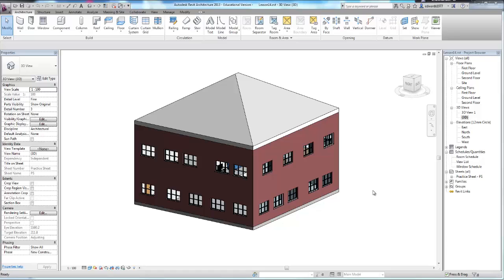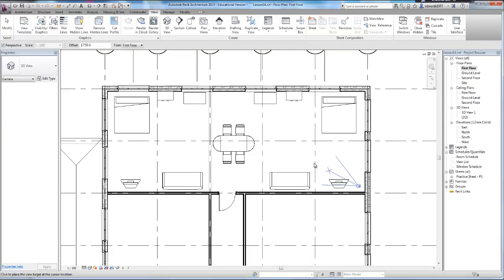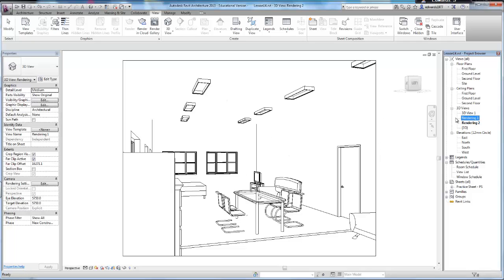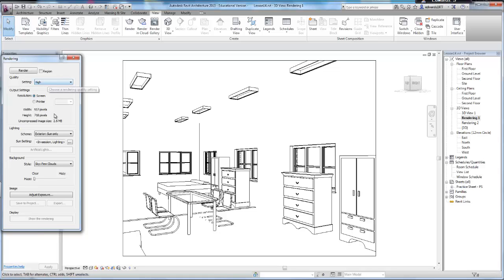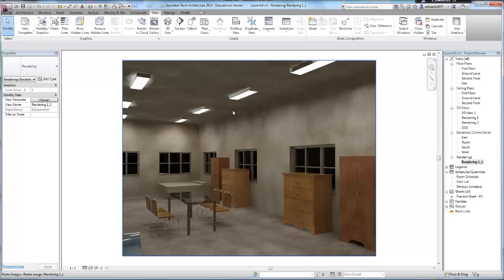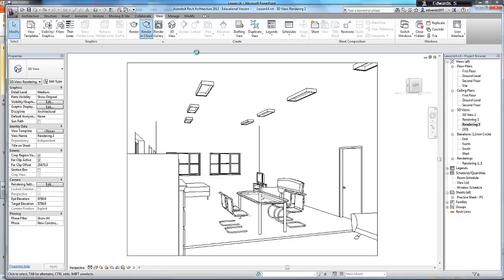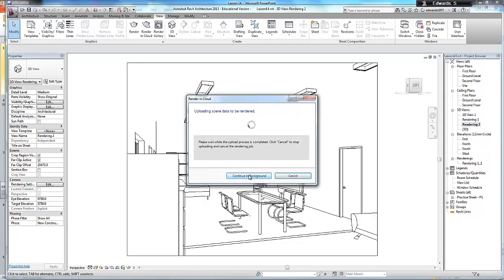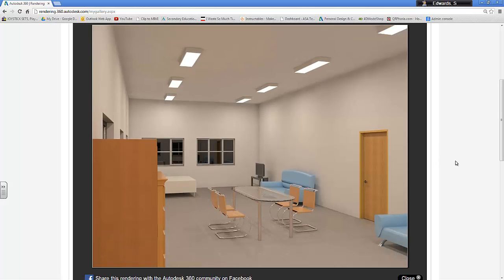School of the Future: Technical Video 7